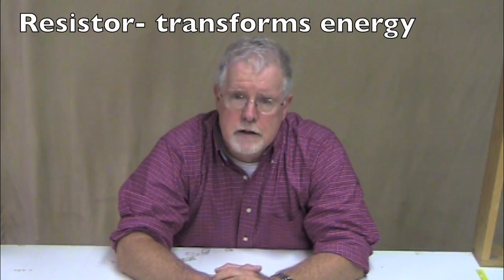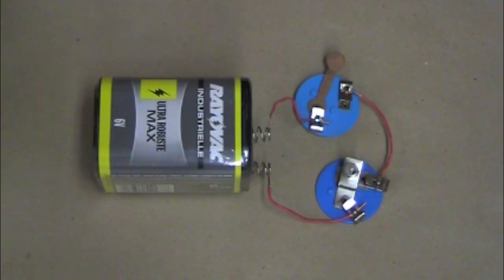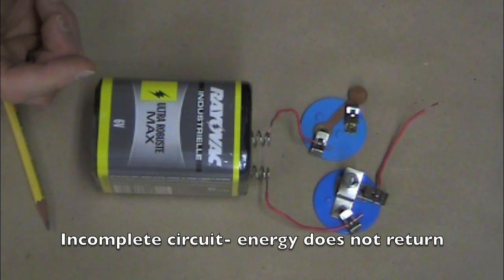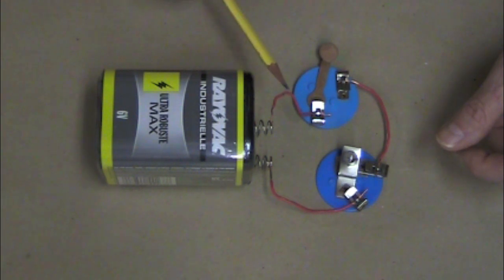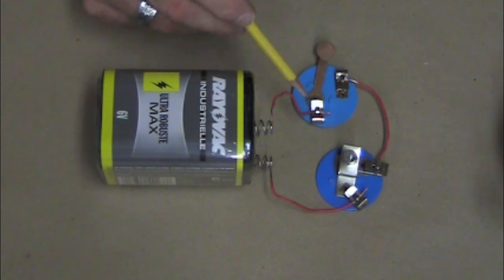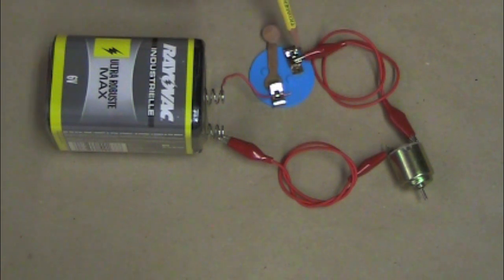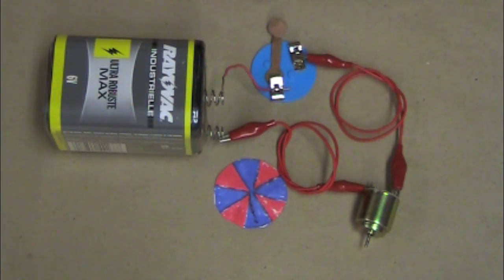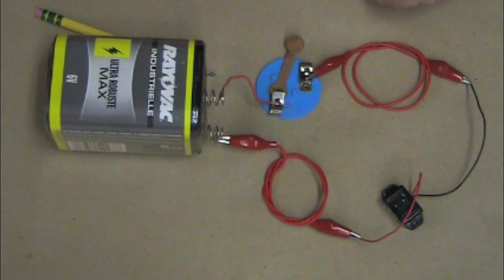Electrical Resistors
Students explore the nature of Electrical Resistors. Part of our Flipped Classroom experience.